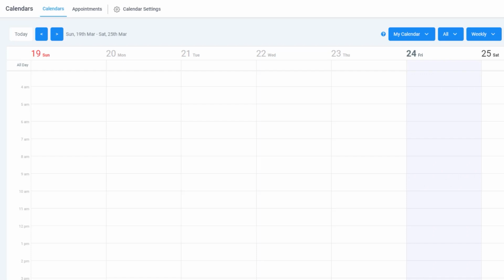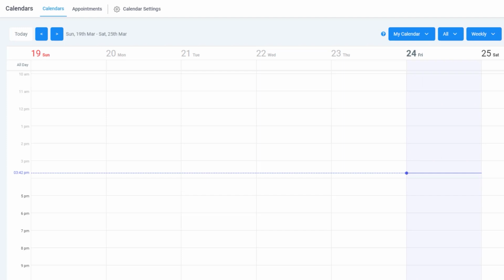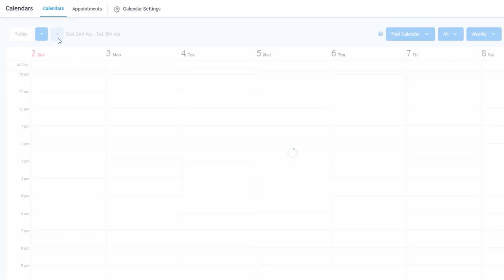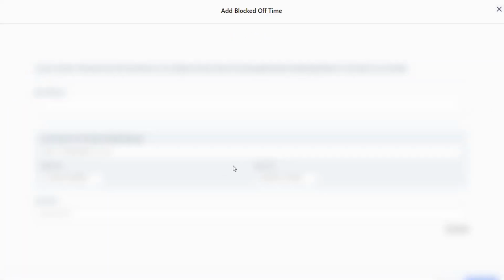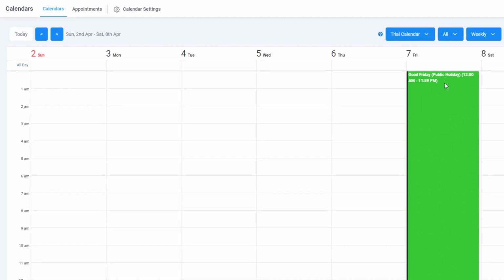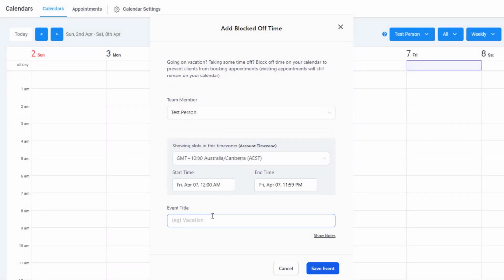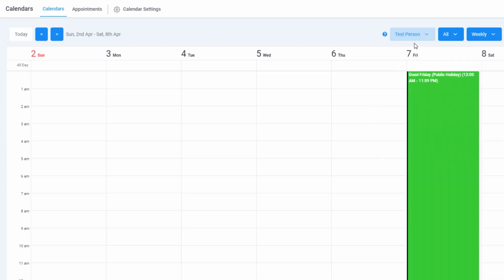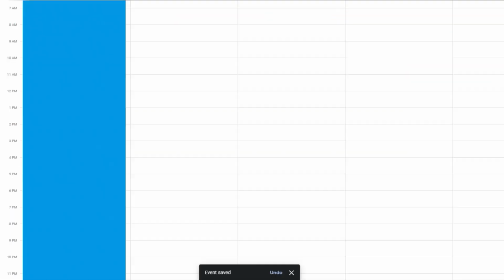Availability Blocking Off Time